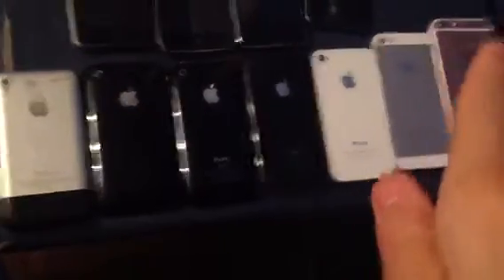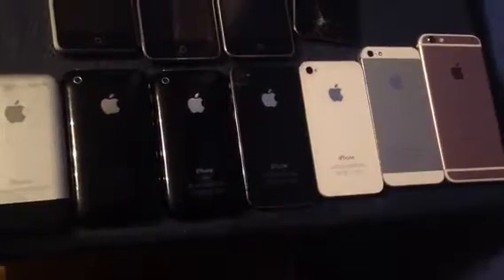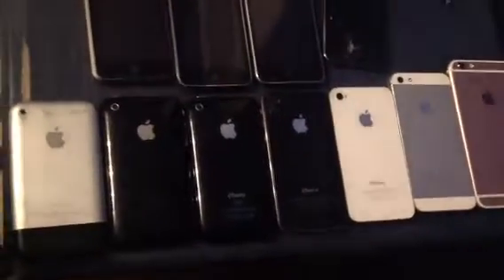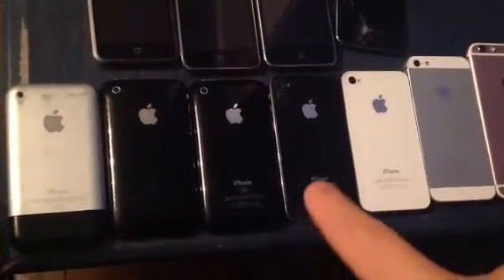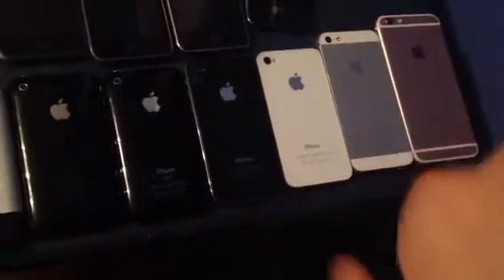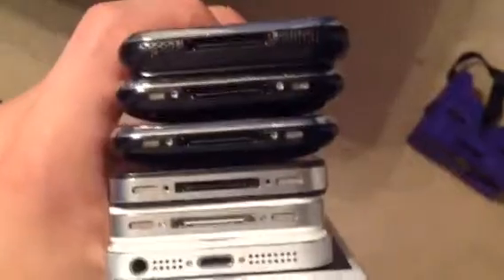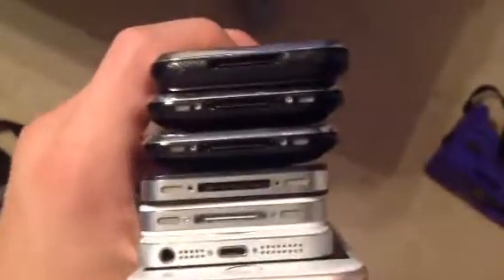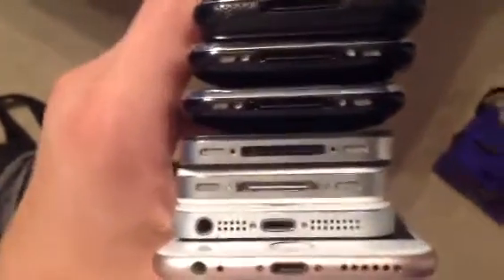iPhone design comparison 2016